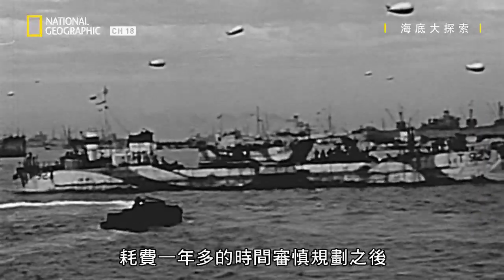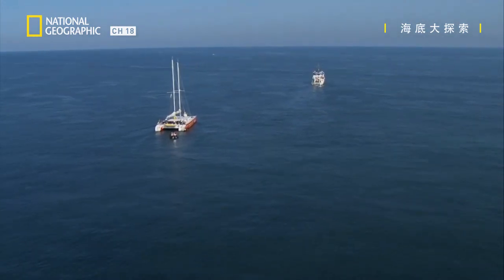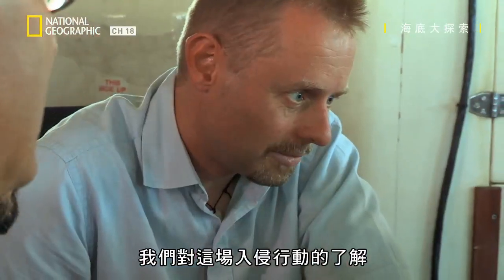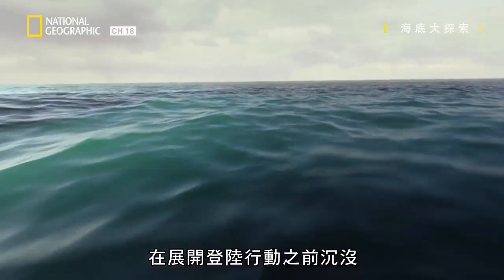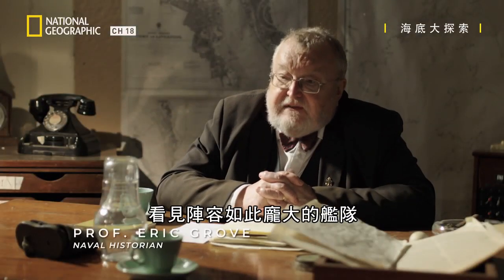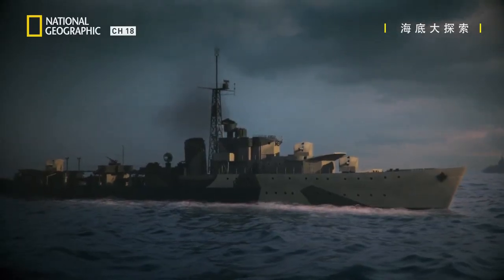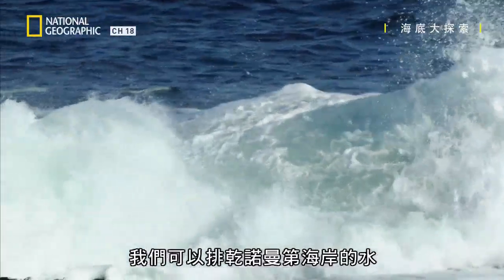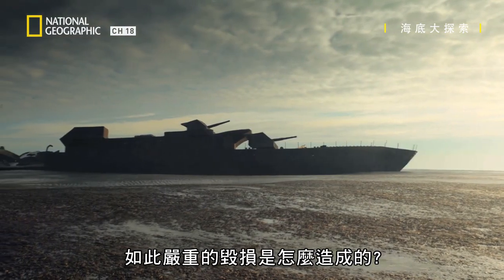諾曼第登入日的謎團眾多，透過抽乾海水的技術揭曉這些從未知曉的秘密【海底大探索】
★ 06月13日  星期四@ 23:00 　有線電視18頻道　國家地理

| 海底大探索2: 諾曼第的祕密
Drain the oceans 2: Ep.1: Secrets of D-Day
在諾曼第外海測繪沉沒盟軍船艦的作業，使用了最先進的聲納技術，並且得到了驚人結果。諾曼第登陸有史上規模最大的兩棲入侵艦隊，現在英吉利海峽還有一百多艘登陸艇和船艦的船骸。本節目抽光海水，揭露盟軍和納粹在西歐戰事中使用的祕密科技。這場戰事的結果永遠地改變了世界。